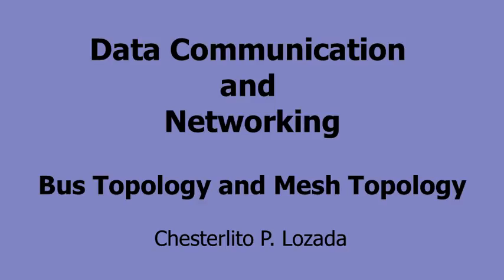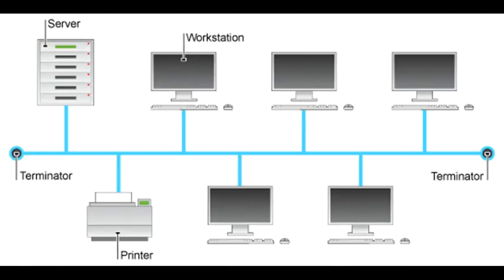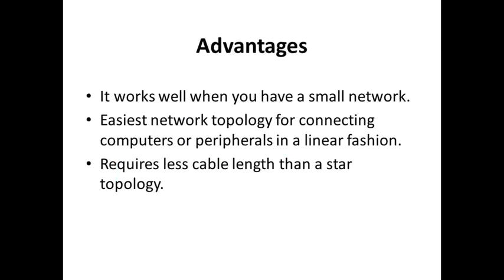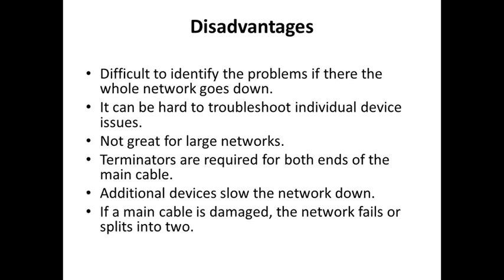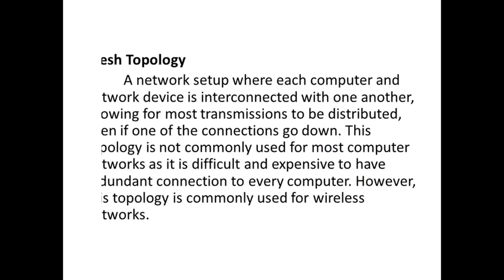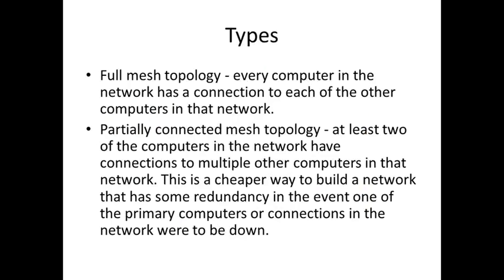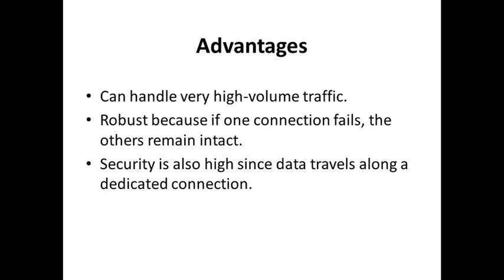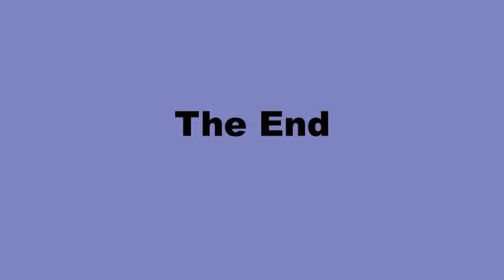Bus Topology and Mesh Topology: Data Communication and Networking Project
This is a video for our Data Communication and Networking Subject.
The topics discussed in this video is about the bus and mesh types of networking topology.